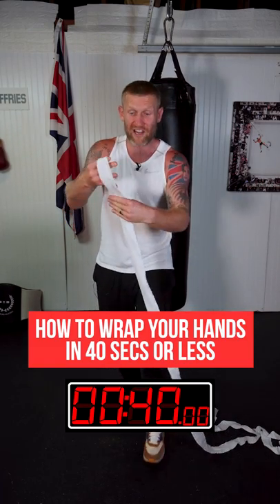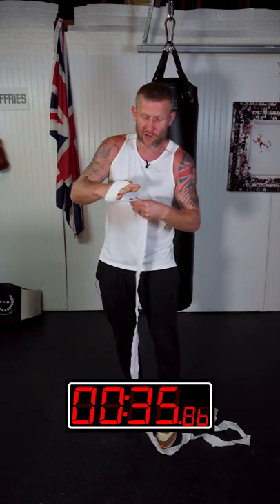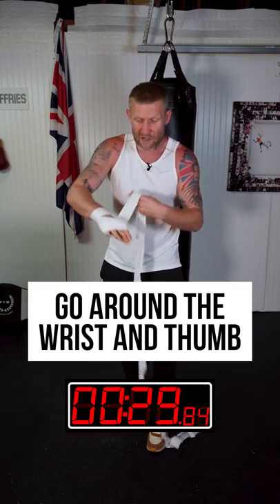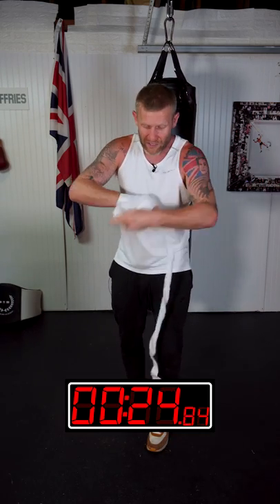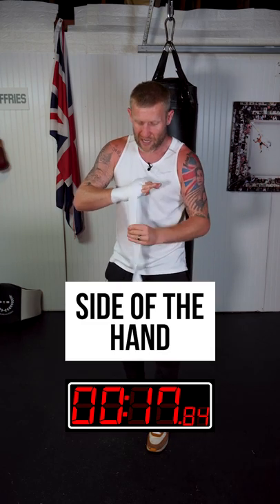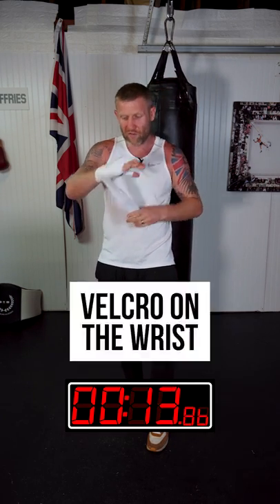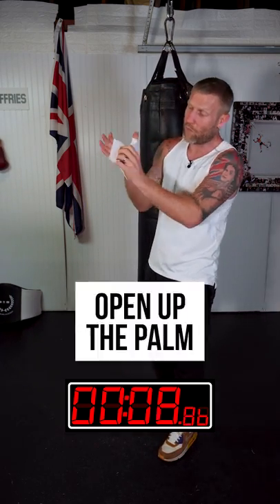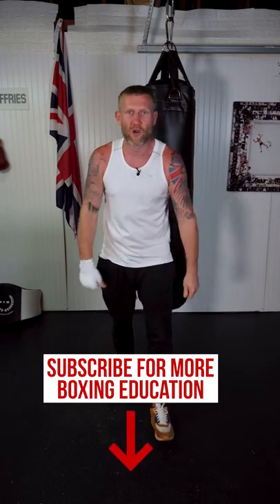WOW! How to Wrap hands for Boxing Fast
Tony Jeffries shows how to wrap your hands for boxing fast!  This hand wrap is best for efficiency and protection during your boxing training. Make sure your knuckles, wrist and thumb are well protected.

Watch these FREE BOXING TRAINING VIDEOS:
How to Wrap Your Own Hands for Boxing | The Best Way (5 minute video w/ explanation)